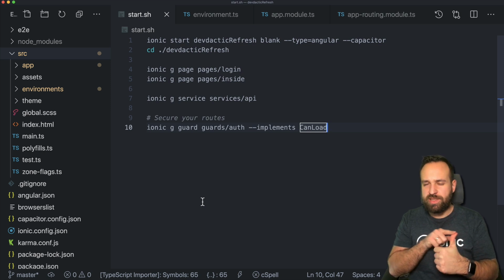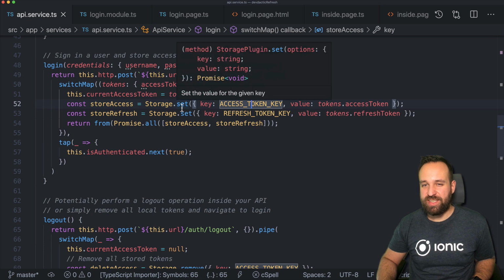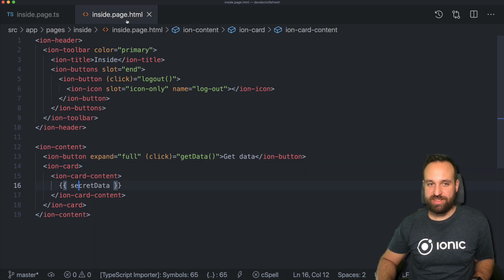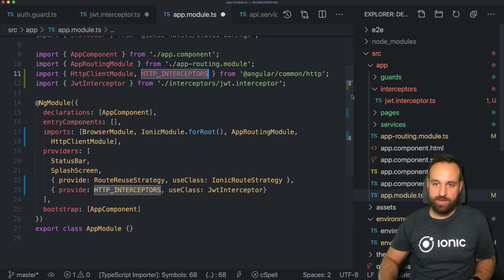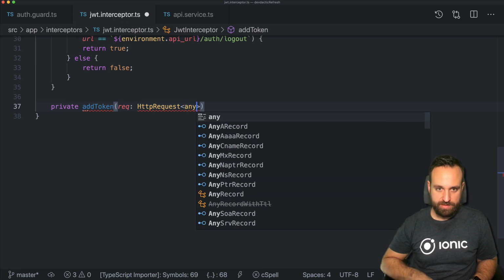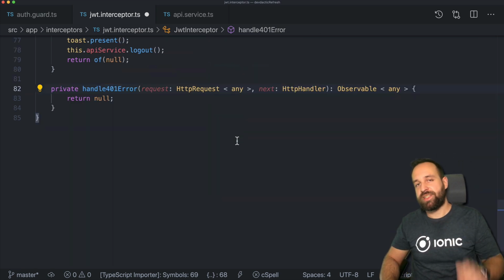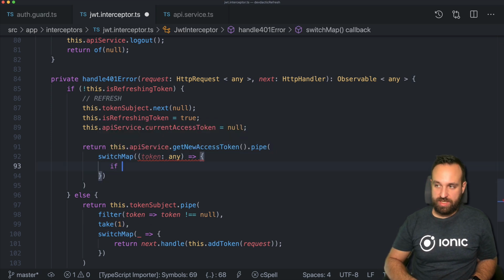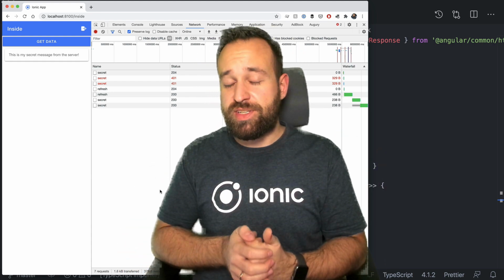Building an Ionic JWT Refresh Token Flow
Let's build an Ionic JWT Refresh Token flow with signup, login, routing, guards and an advanced interceptor to manage our access and refresh tokens!

00:00 Intro
00:41 Overview
03:08 API service
08:22 Login page
09:31 Inside page
10:06 Guard
12:56 JWT Interceptor
23:10 Token Refresh Logic
31:27 Outro